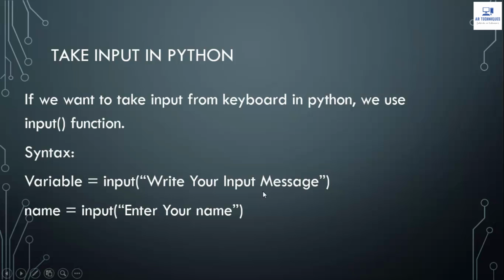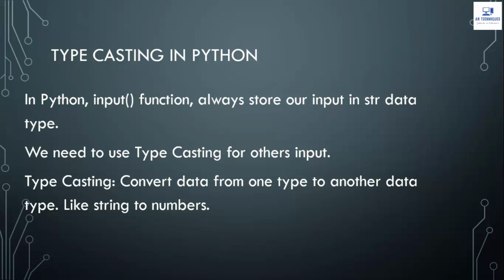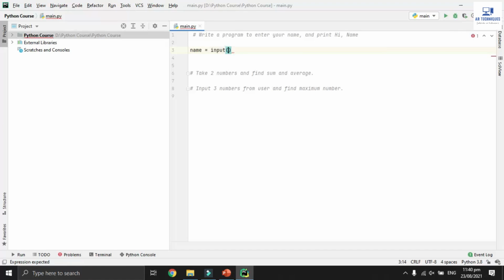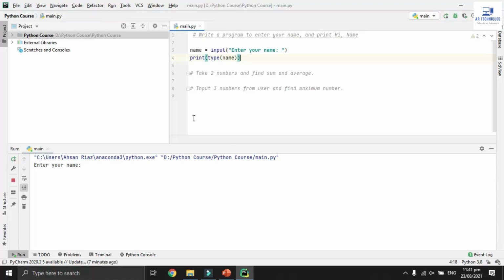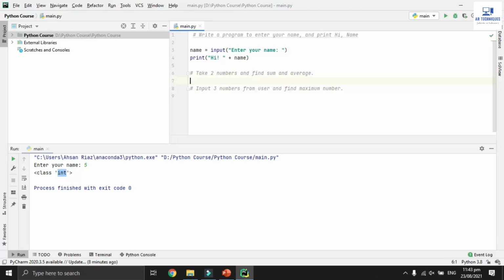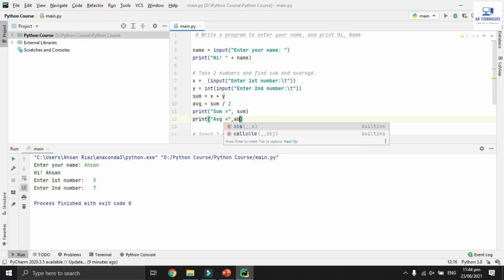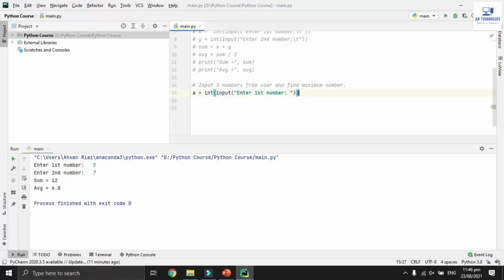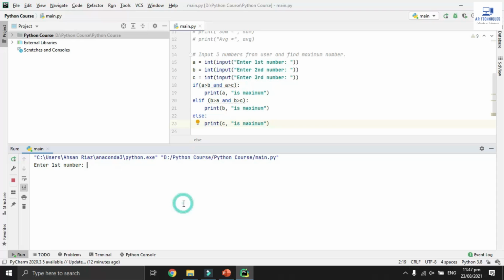How to take input in Python | Type Casting in Python | Python Programming Course - Lecture 9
Details:
How to take input in Python -Input()- Type Casting in Python | Python Programming Course - Lecture 9